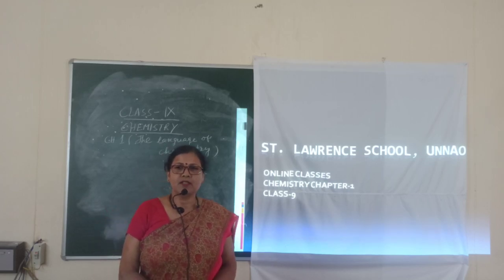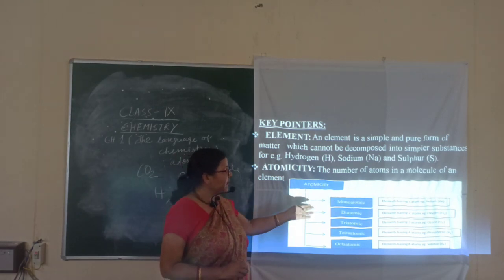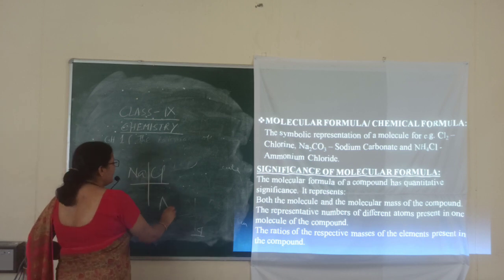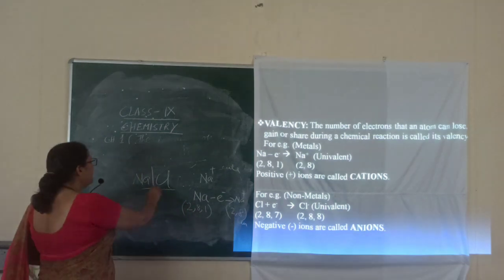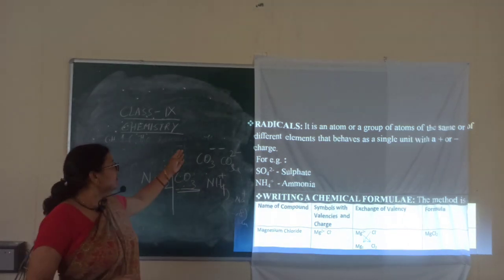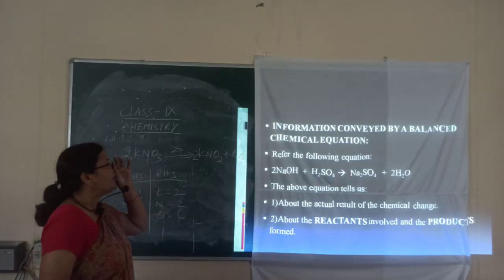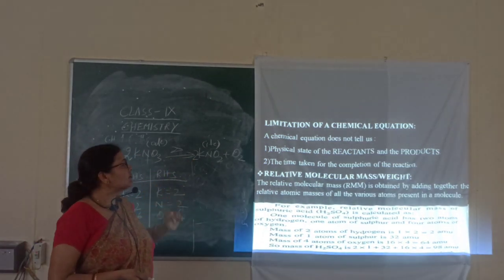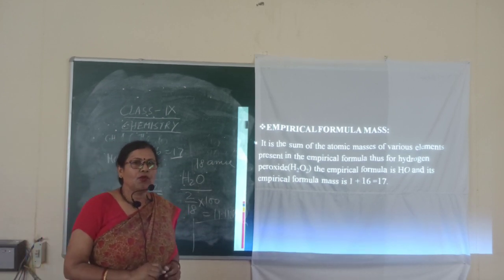Class 9 Chemistry (Video- 1)